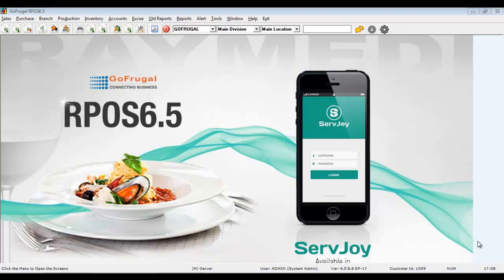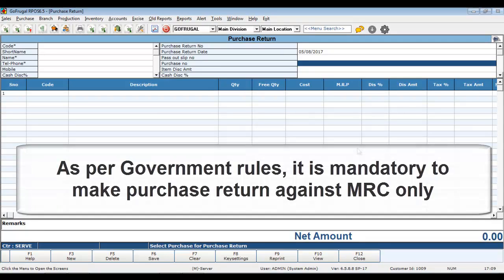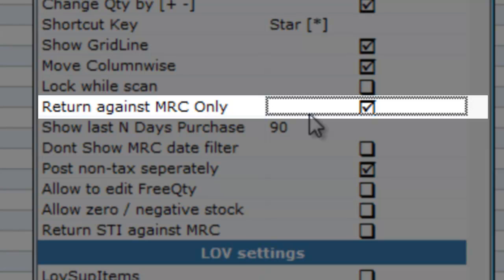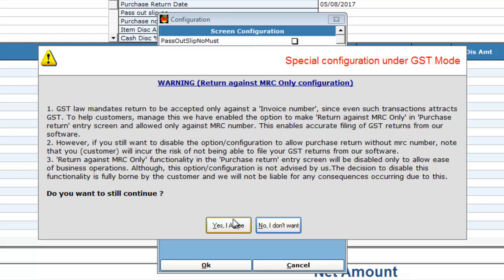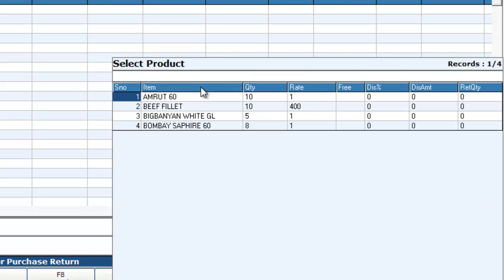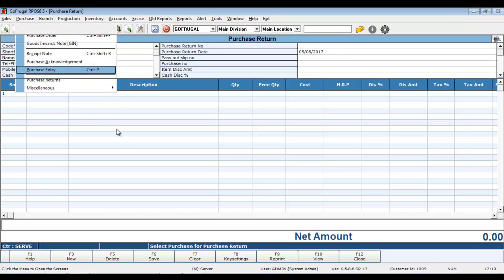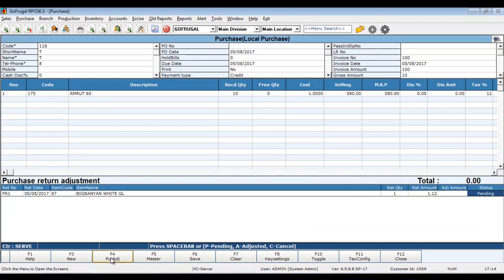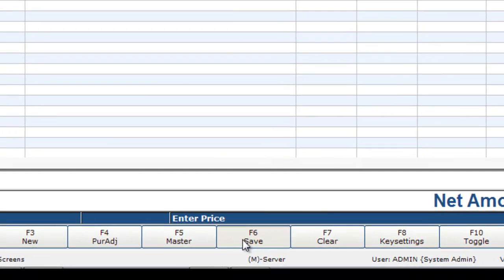How to make Purchase return in GoFrugal RPOS6.5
Watch this video to know how to make purchase return.
For further queries, please come over to chat with us @ or raise a ticket via myGoFrugal app.Also you can Watch how to raise a ticket